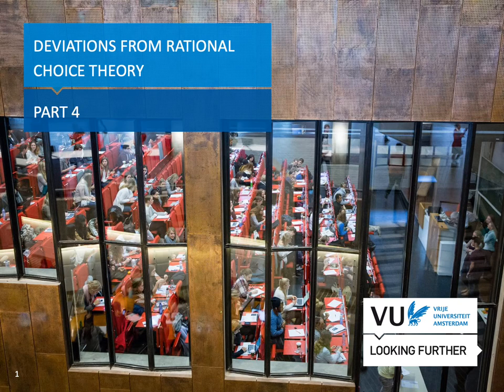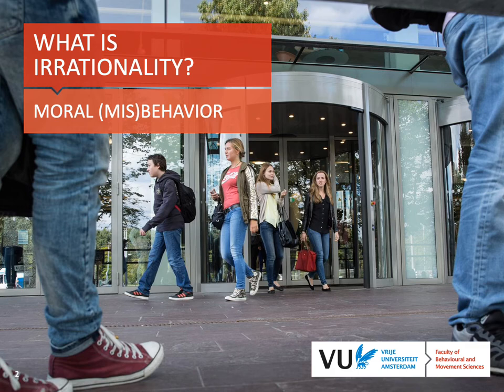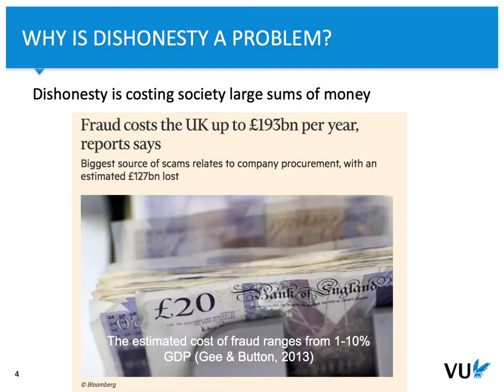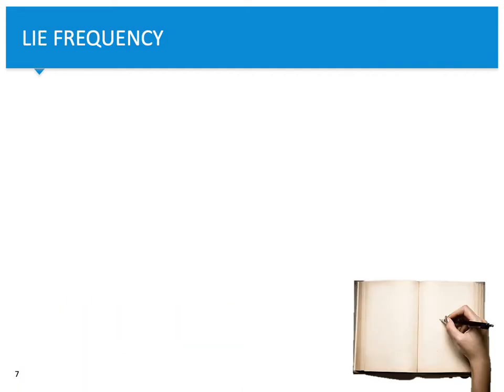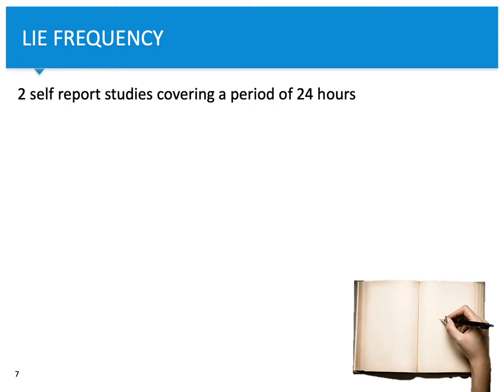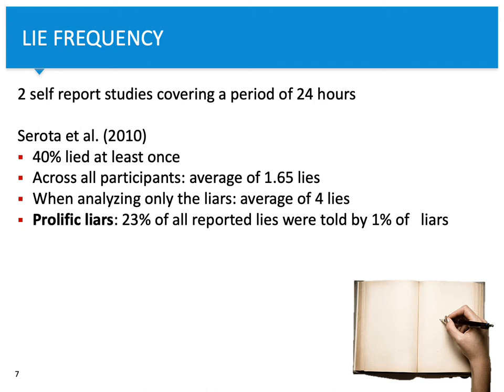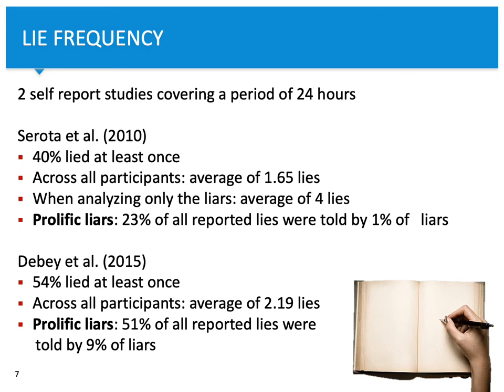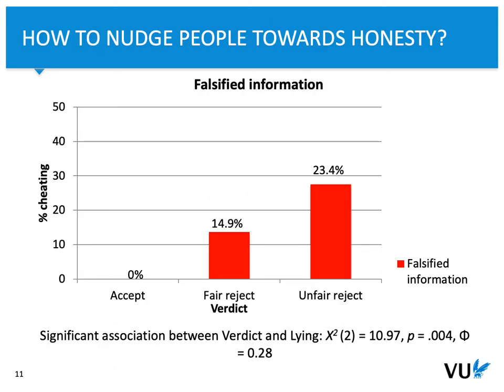Consumer Behavior and Economic Decision Making Week 2: Moral (mis)behavior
Part 4 of the lecture on deviations from rational choice theory.